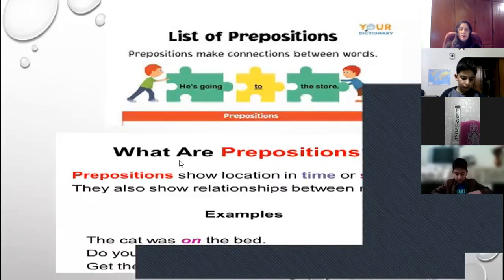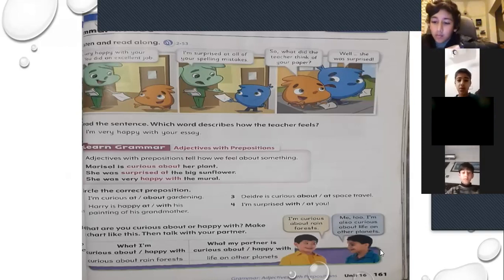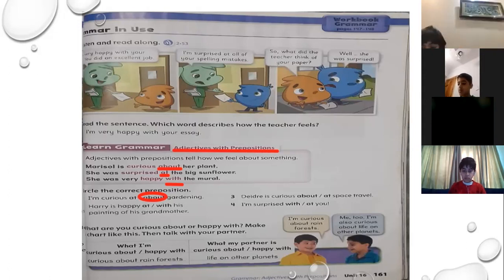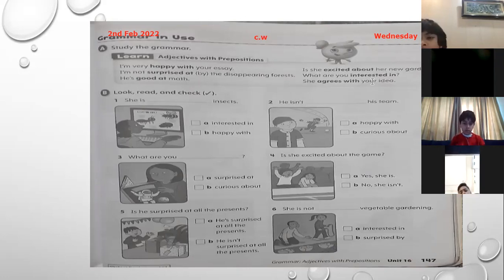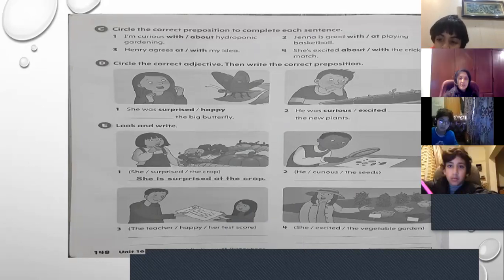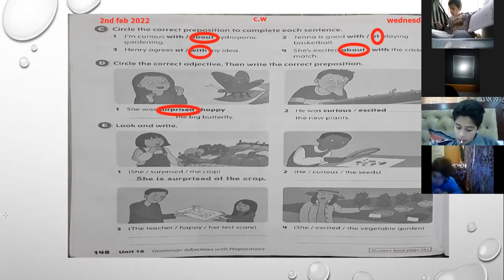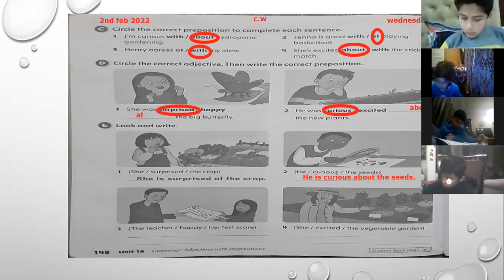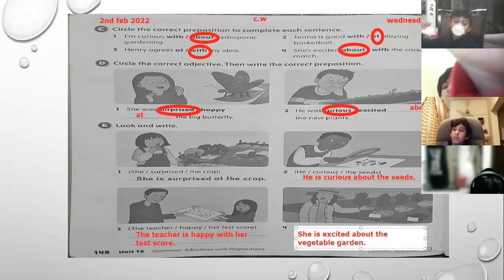2nd feb 2022